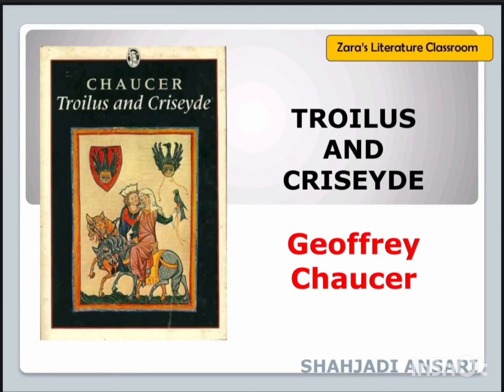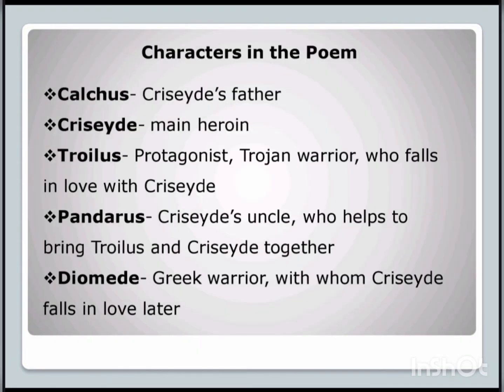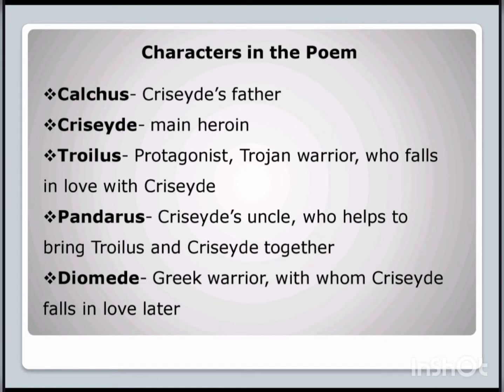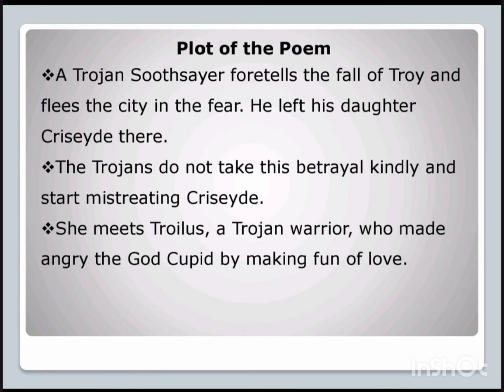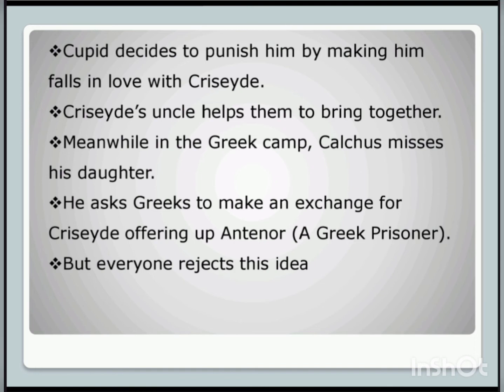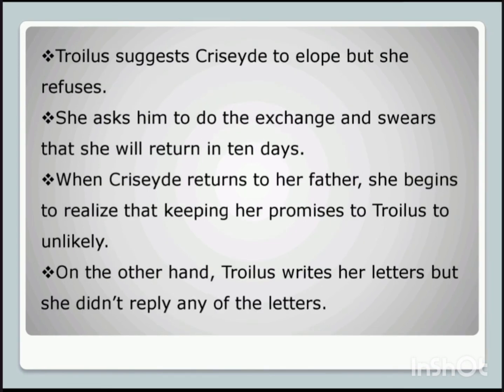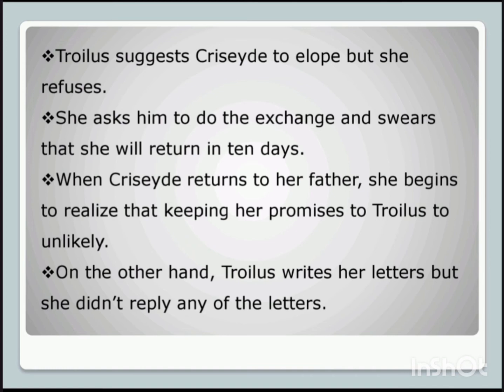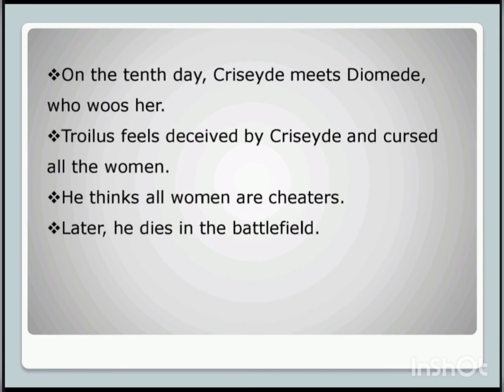Troilus and Criseyde Summary | Geoffrey Chaucer | UGC NET/ SET/ DSSSB/UPSSC/GIC